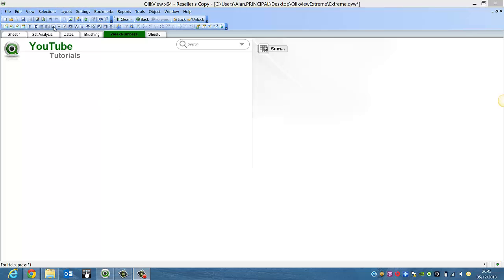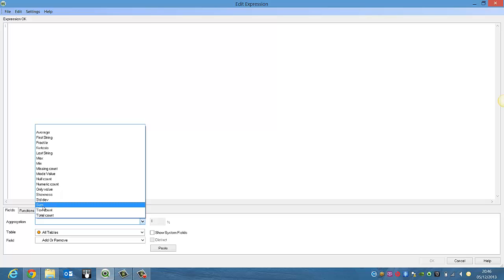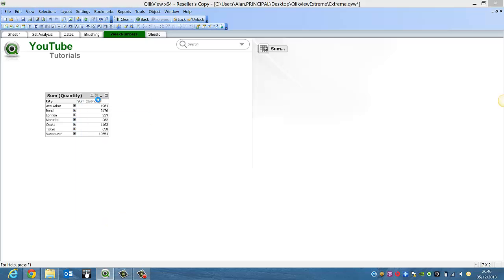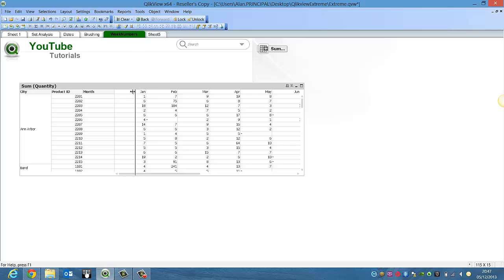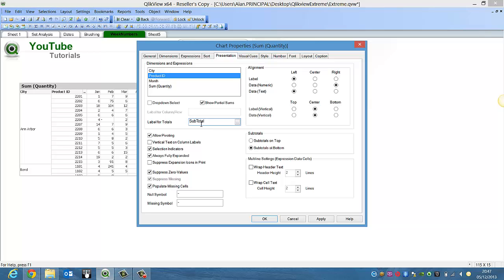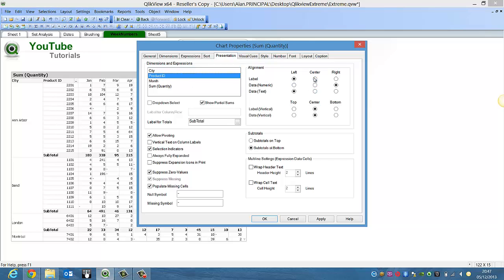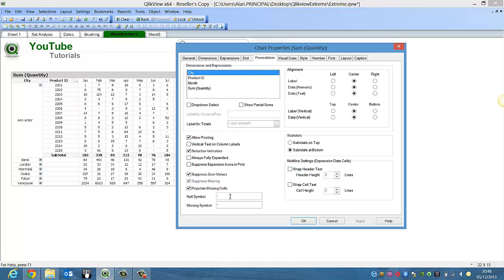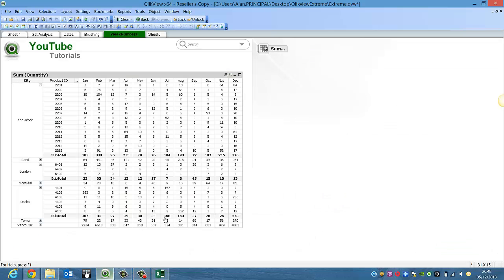Qlikview Create a Pivot Table by RFB 161